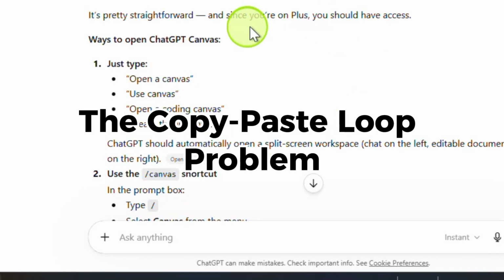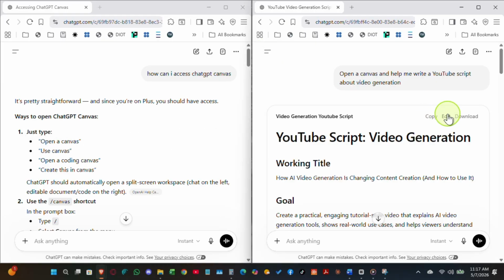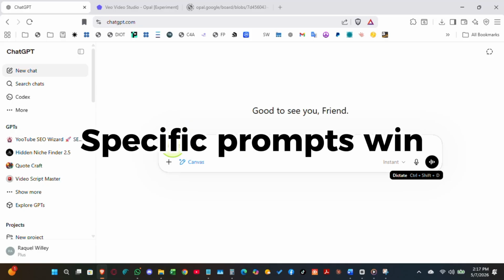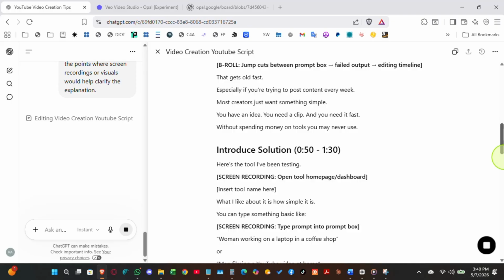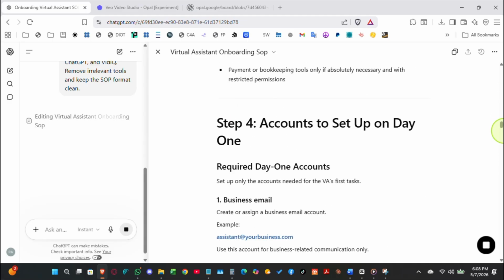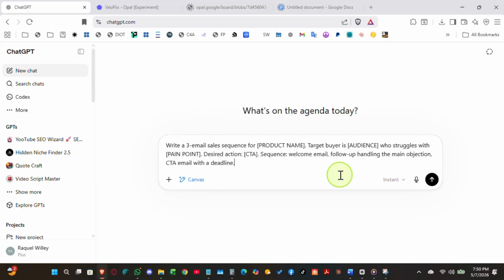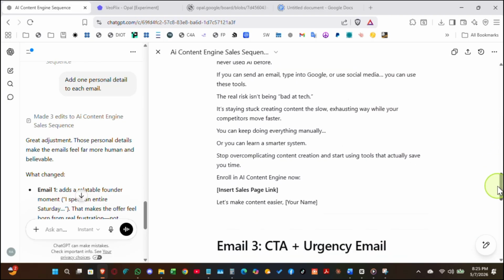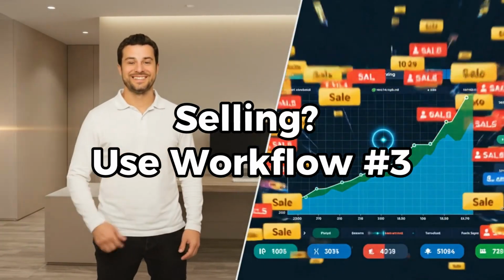The SIMPLE Way To Use The ChatGPT Canvas Feature!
The ChatGPT Canvas feature is one of the easiest ways to organize ideas, improve workflows, and create better outputs without constantly jumping between chats. In this video, we break down the simple way to use ChatGPT Canvas step by step, including how to structure projects, edit content more efficiently, and collaborate with AI in a more organized way. You will learn practical use cases for content creation, planning, and productivity so you can get significantly more out of ChatGPT in 2026.